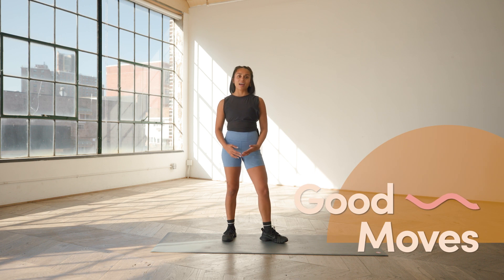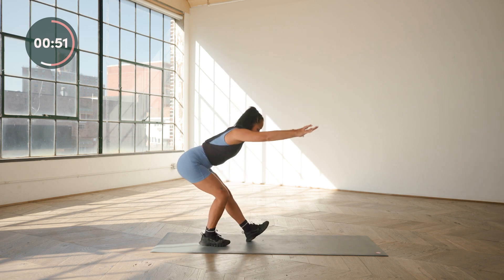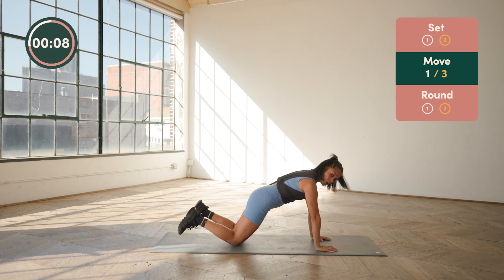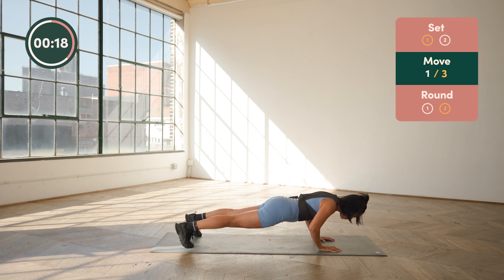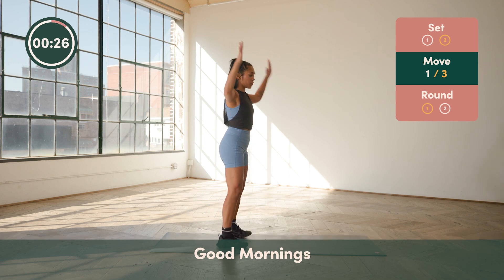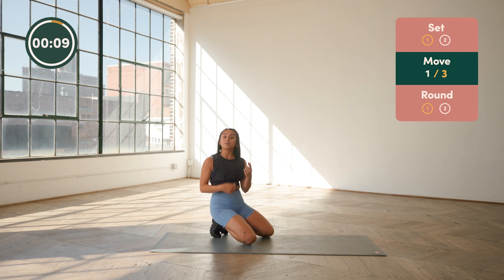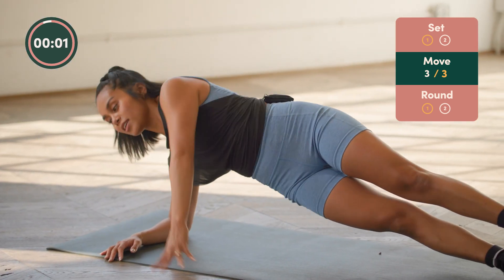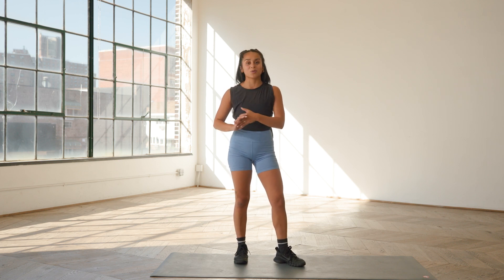10 Minute Full Body Strength Exercise | Good Moves | Well+Good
Follow along with Session co-owner, Kat Atienza, as she takes you through this bodyweight exercise aimed to build strength in all of your muscles. Give us 10 minutes and we promise you'll break a sweat!

Love Kat?